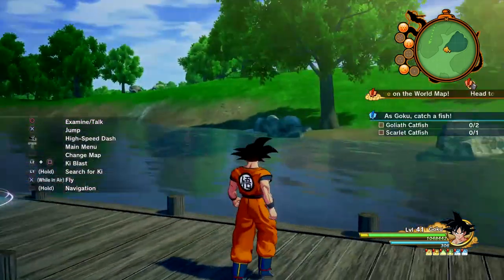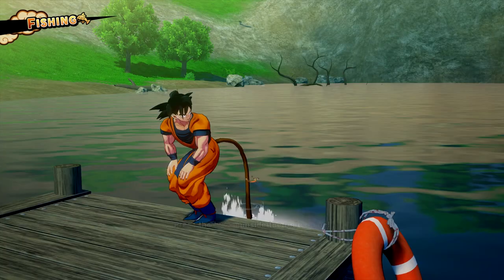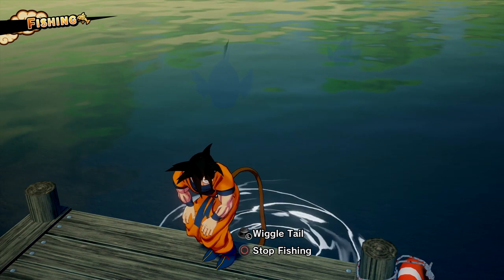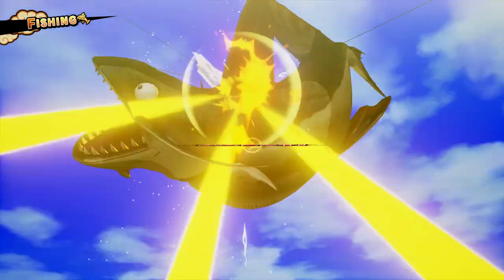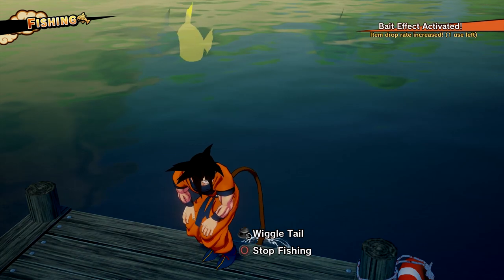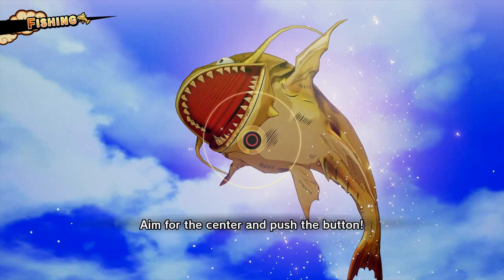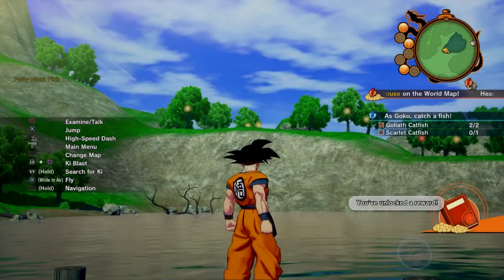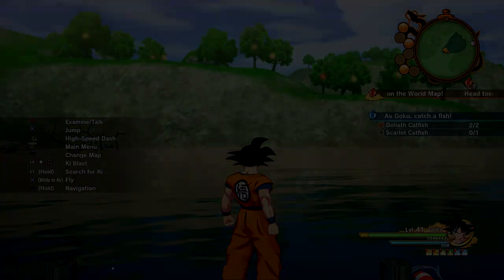Where To Find The Goliath & Scarlet Catfish In Dragon Ball Z Kakarot